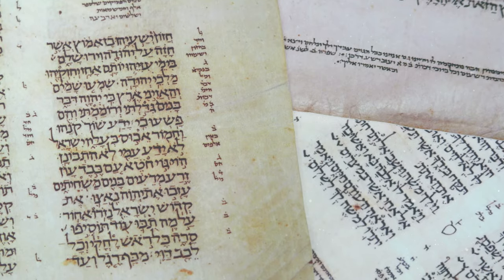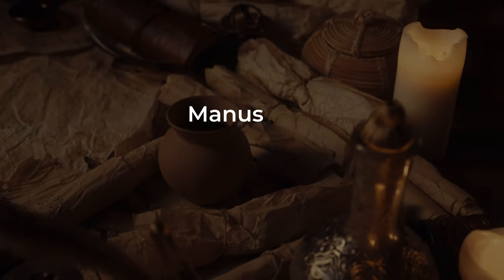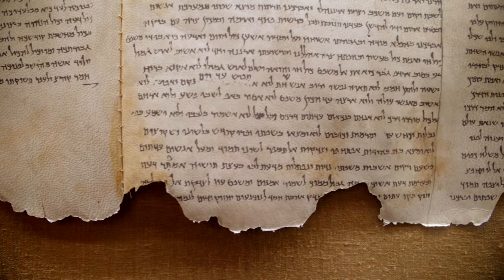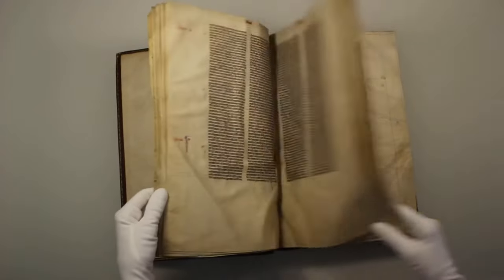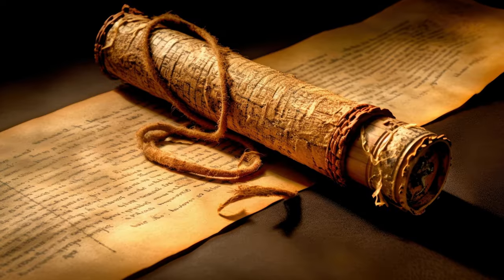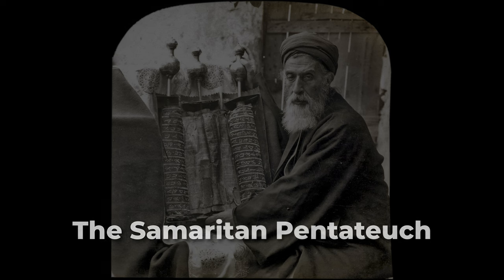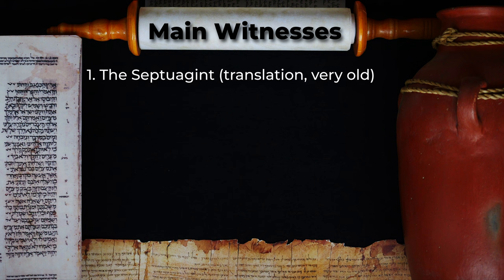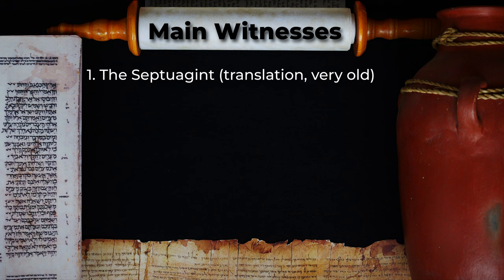Can You Trust the Hebrew Bible? Textual Criticism Part 1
This video begins a fascinating journey of how the Hebrew Bible has been transmitted over thousands of years. It delves into the different ancient manuscripts, versions, and publications of the Old Testament. We introduce the science of comparing and evaluating different manuscripts as witnesses to the original text, which is commonly known as textual criticism. You'll get a brief overview of key witnesses: the Septuagint, the Dead Sea Scrolls, the Vulgate, the Syriac Peshitta, the Targums, the Masoretic Text, and the Samaritan Pentateuch. We also address the challenges of textual criticism, including the presence of errors in manuscript copies and the complexities of dealing with ancient languages and mysterious variants. In the end we must humbly recognize our limits and the way God has chosen to transmit his Word through the centuries. And at the same time we can be grateful for the level of confidence we are able to have in the Bible despite the challenges faced by scholars and translators who work to present us with the most faithful text possible.

Para los que hablan español, ya hemos creado este curso completo para ustedes en nuestro canal en español. Aquí tienen la lista de reproducción

If anyone wants to public domain transcript of this video, you can copy it from here and use it as you like

All of our videos are freely given (Matt 10:8) as public domain; find out why